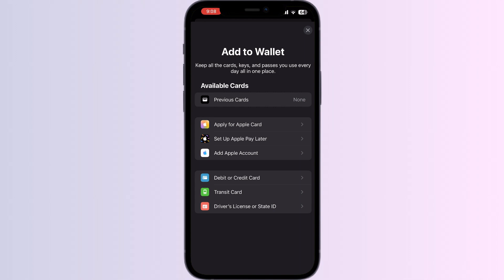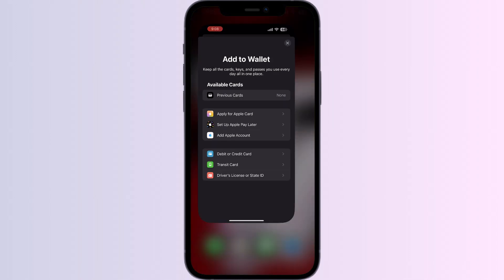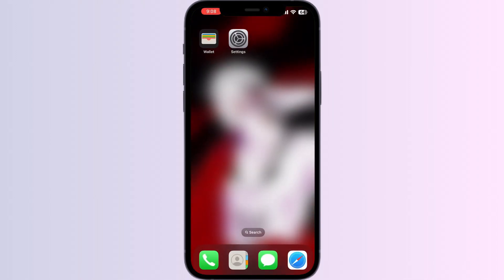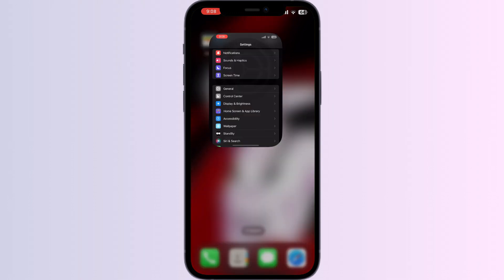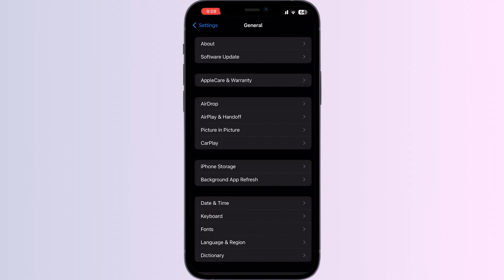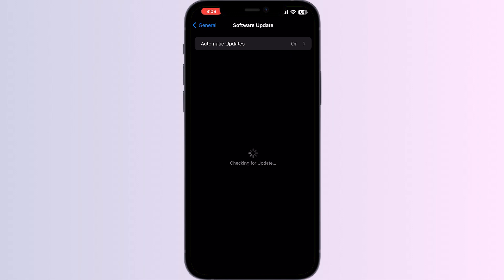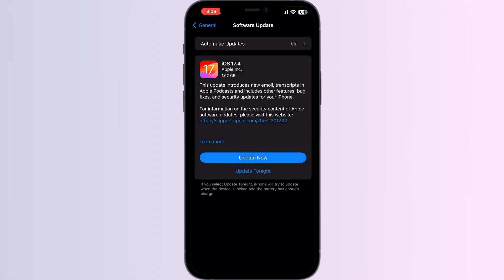How To Fix Activate Apple Card Not Working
In this YouTube video, we will guide you through the process of fixing the issue when the activation of your Apple Card is not working. We understand how frustrating it can be when you encounter difficulties in activating your card, but worry not, as we have got you covered. Our step-by-step tutorial will provide you with clear instructions on troubleshooting the problem and getting your Apple Card activated successfully. Don't let this minor setback hinder your experience with your new card. Watch our video now and get your Apple Card up and running in no time!